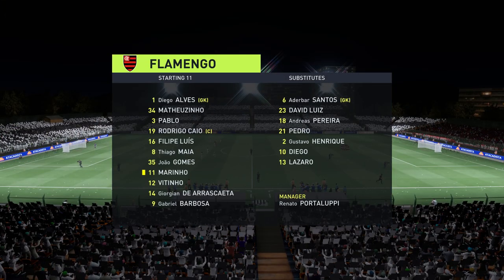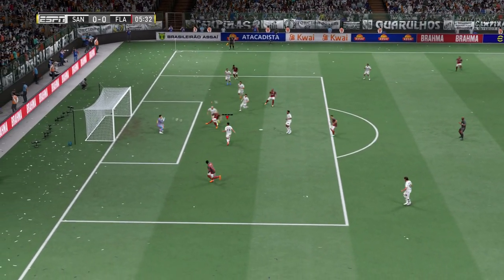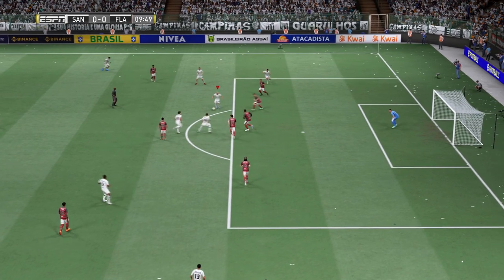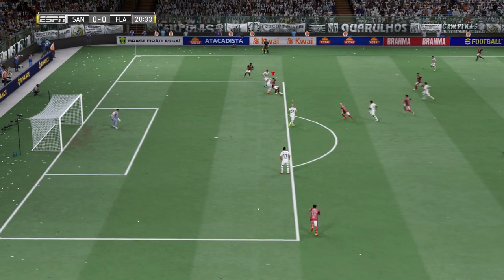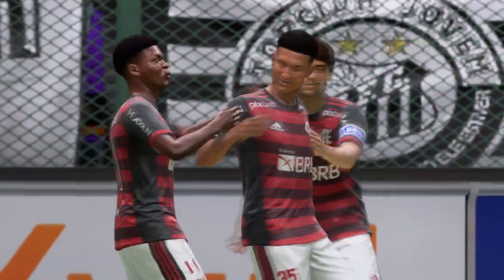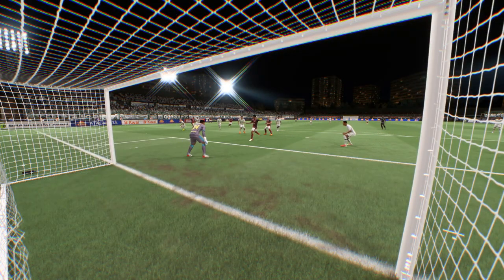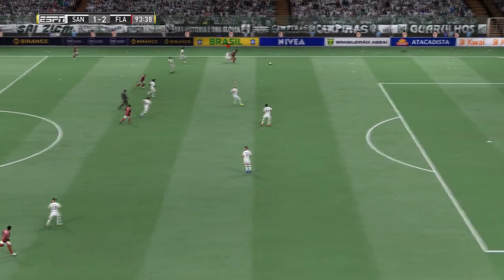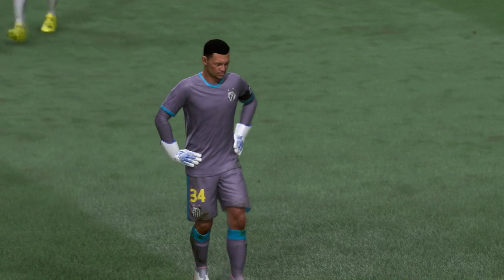FIFA 22 | Santos 1 - 2 Flamengo | Campeonato Brasileiro Série A - MD 11 - 2022